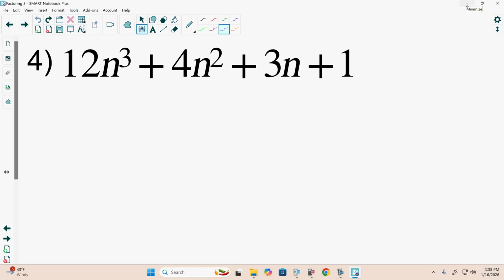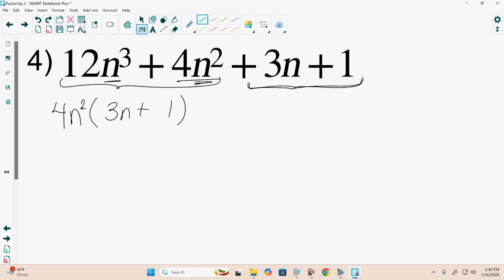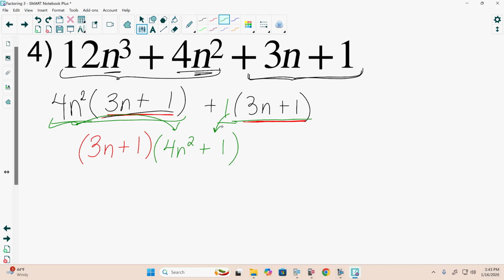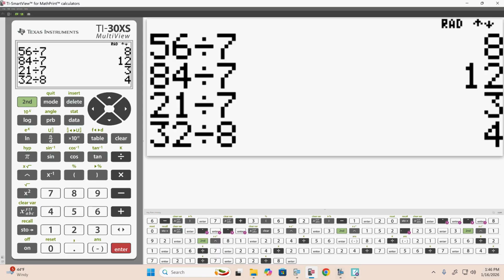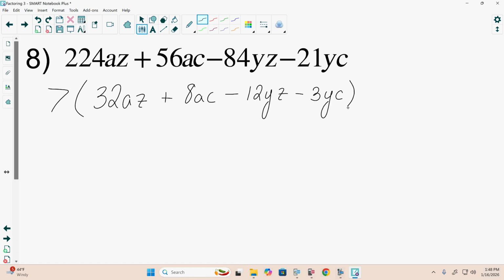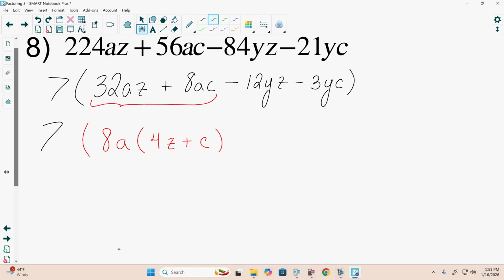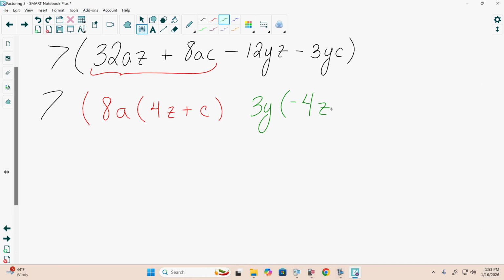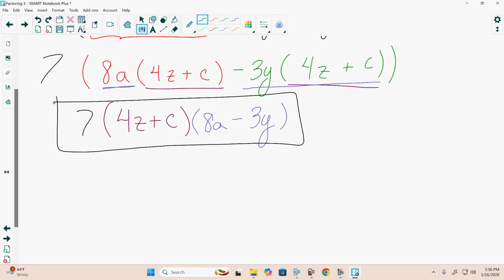Algebra 2 Factoring (3c)